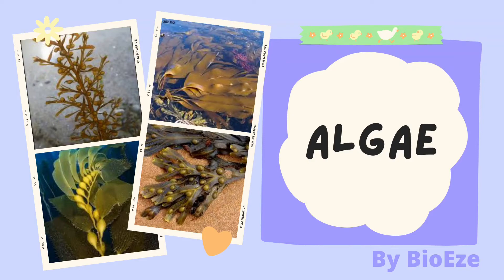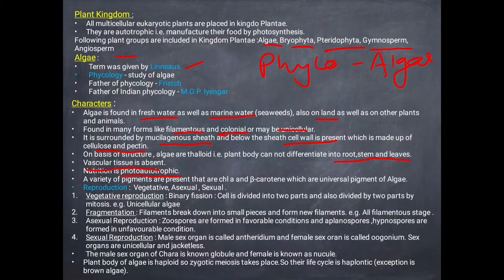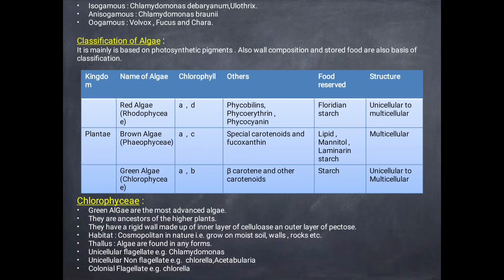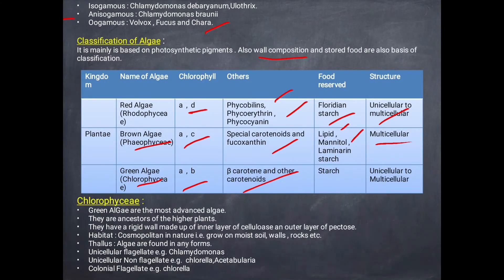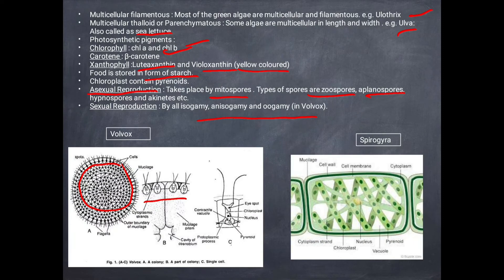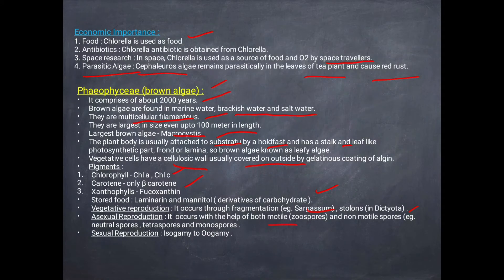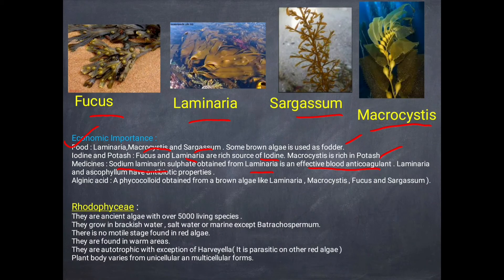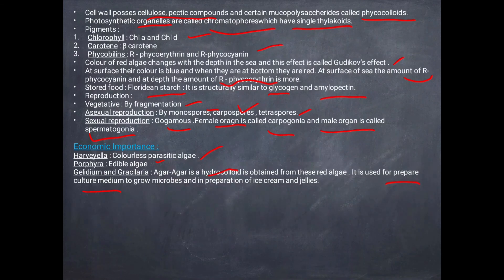Algae : Kingdom Plantae